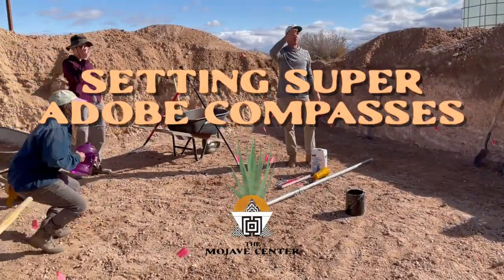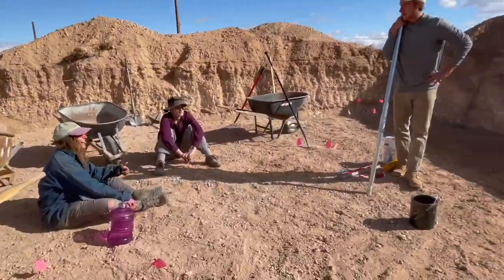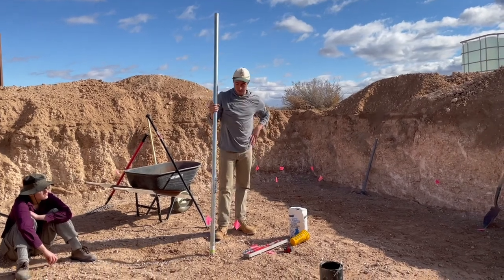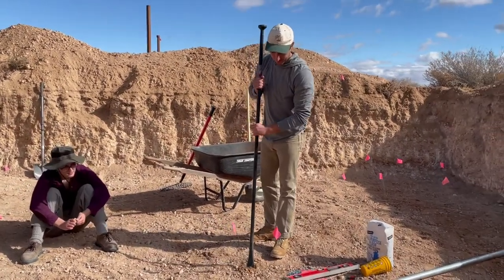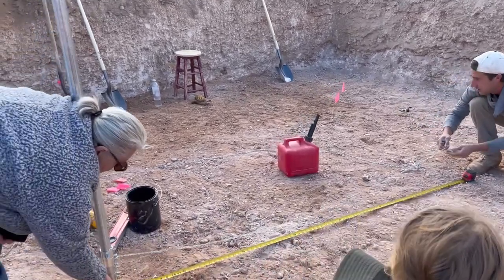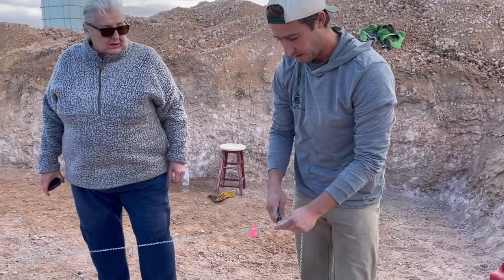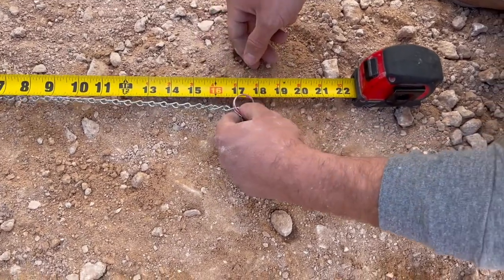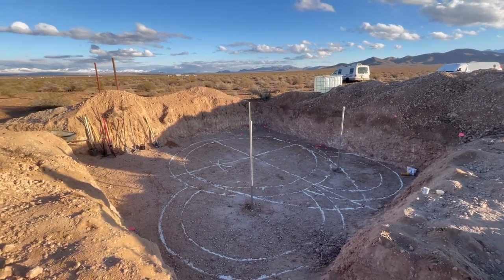Earth Dome Building - Setting your compass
A brief explanation on how to set your compass when building your earth dome!

The compass is the key component in building a successful dome! This becomes your lifeline as you go higher and higher!

This video only does some justice, be sure to join us for one of our in person workshops come March & April of 2021 to fully learn the skills to set a compass when building an earth dome from the land!

Affordable housing SHOULD be available and attainable for everyone and that is what the Mojave center is here to teach!

The Mojave Center is an environmental educational non-profit 501(c)(3) that provides the southwestern United States with skills essential to cultivating ecological abundance and authentic experiences in the natural world.

The southwestern United States would benefit from additional education centers to demonstrate how humans can live sustainably in desert environments.

Currently, The Mojave Center operates out of Charleston View, CA where we demonstrate the benefits of affordable earthen buildings, re-greening the desert, and outdoor events.

Follow along on our instagram for more update on the project! @mojavecenter

& keep in touch via our website mojavecenter.org